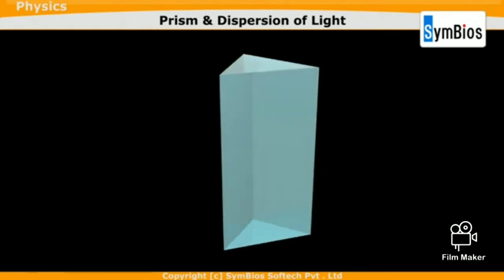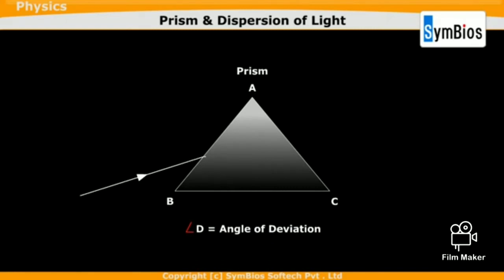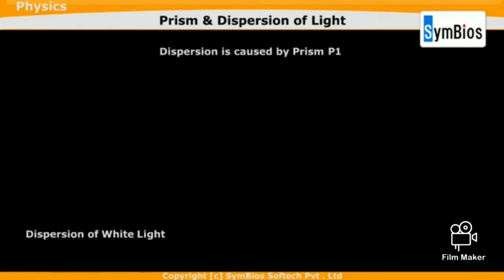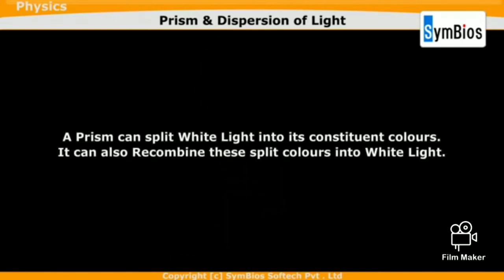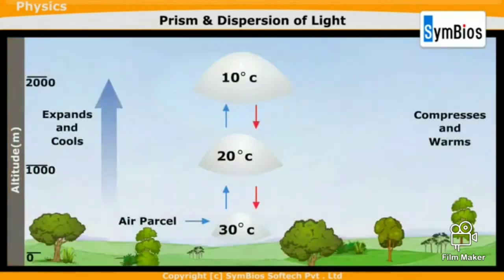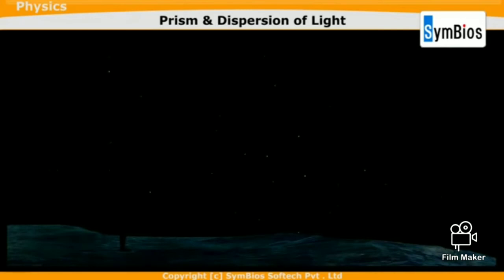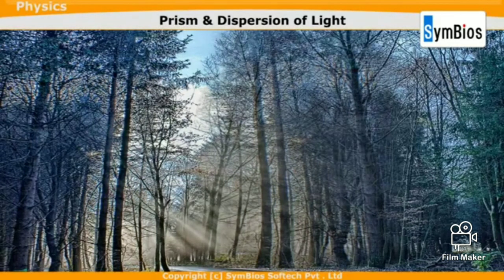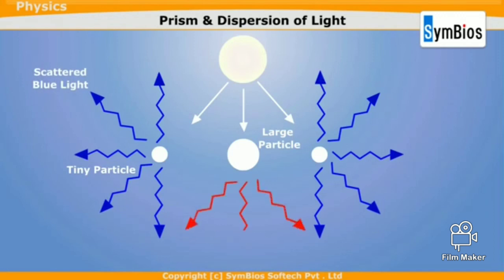Prism And Dispersion Of Light.